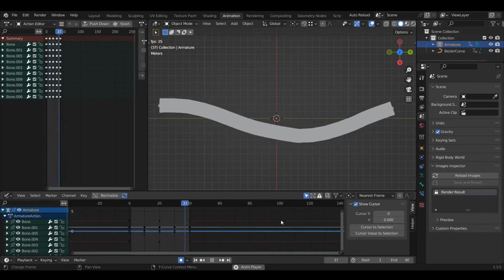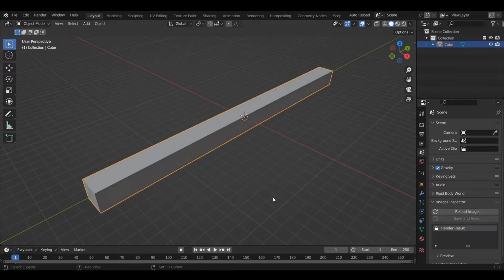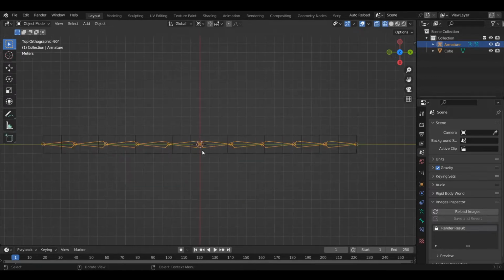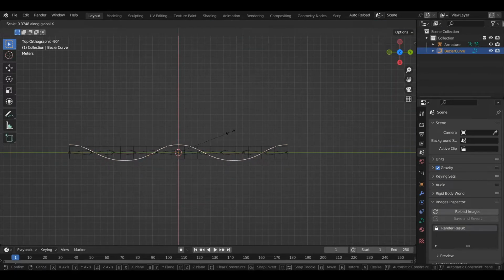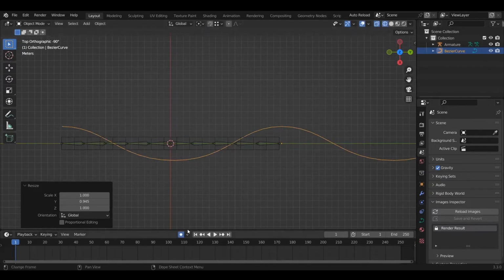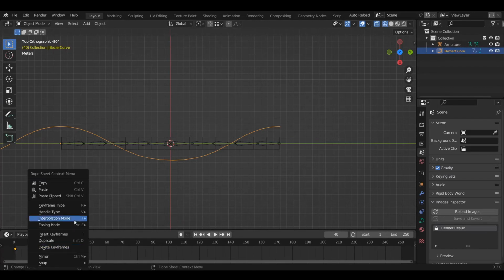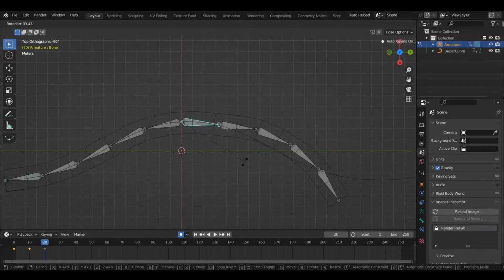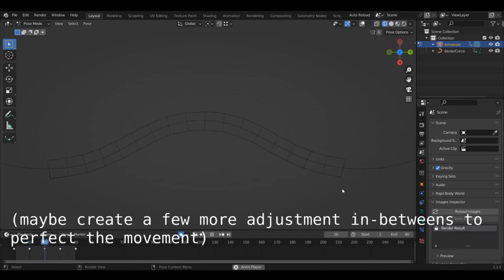Create a snake motion cycle in Blender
My first tutorial. Hopefully it helps someone. You can also use this method to animate undulating tentacles, waving flags, etc.